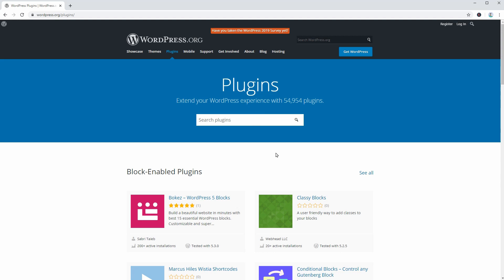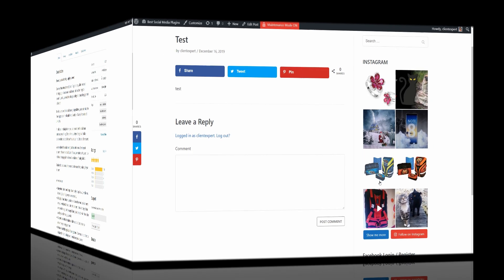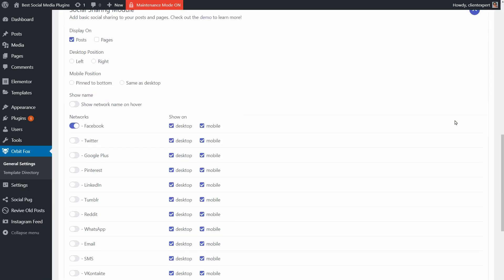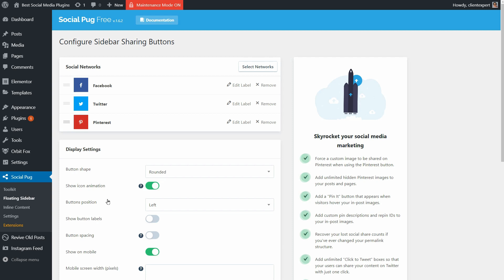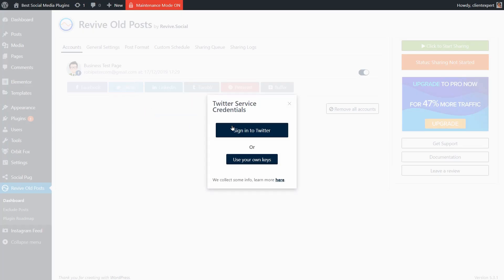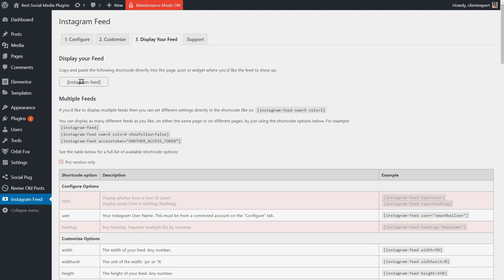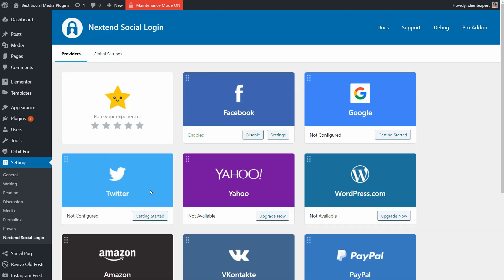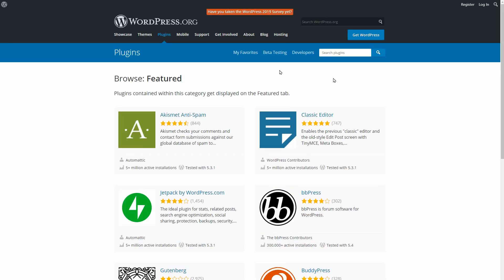Social Media Plugin for WordPress - Simple & Regularly Updated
When searching for the best social media plugin for WordPress, you can be overwhelmed by the number of results.

There are hundreds and thousands of plugins out there, but you have no idea which one is perfect for your needs.

in this video, I will show you four Social Media plugins which might be a good choice for any WordPress website.

You may want something simple just for displaying some social share icons that are well optimized for desktop as well as mobile devices.

If you think about sharing your old blog posts automatically to social media, from time to time, to platforms like Facebook, Twitter, Linkedin, and so on, I've got something for you.

I also tested some plugins for Facebook login and Instagram feed.

Before using any plugin on your website, I would recommend making sure it is regularly updated and not loaded with unnecessary functionalities.